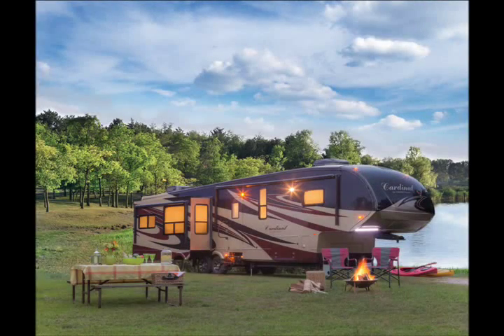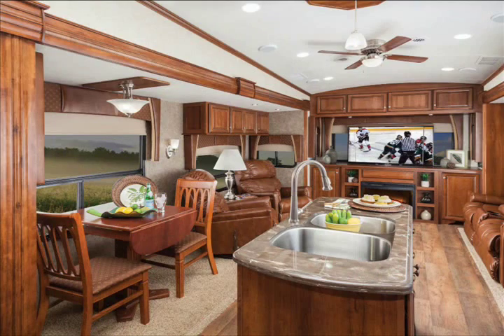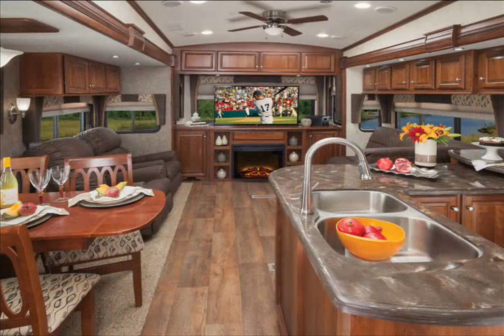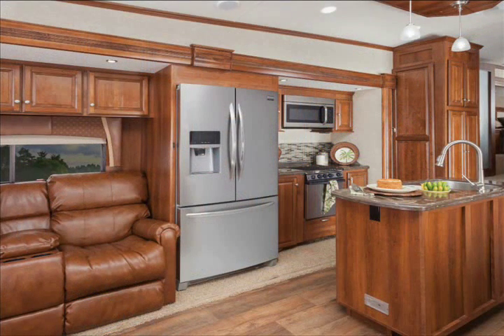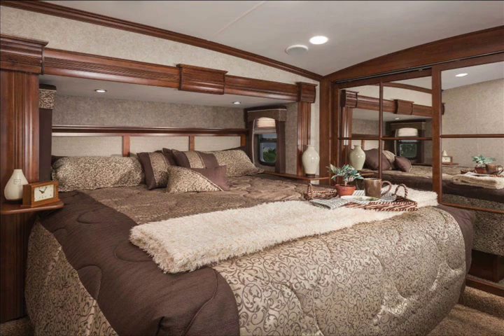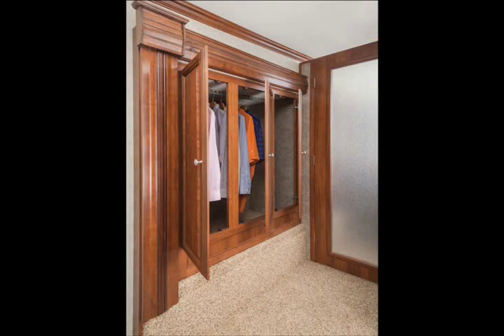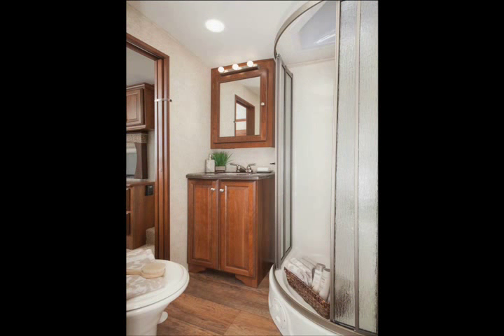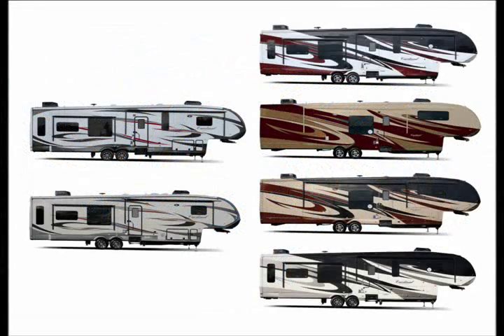Cardinal RV | The Astounding Cardinal RV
Hi everyone.

The Cardinal RV has undergone a major renovation this year and we've put together this video so you could get a look at the new Cardinal 5th wheel. In this video you are going to see photos from several of the seven different Cardinal 5th wheel floor plans. As you'll see, no matter which Cardinal fifth wheel you choose, you'll be buying one of the most luxurious fifth wheel campers being made today.

The Forest River Cardinal is a new addition to our product line this year. We went to the annual RV industry trade show in Louisville, Kentucky looking for a high quality, yet more affordable luxury fifth wheel camper that would be within reach for the majority of our customers. As it turned out, the decision was easy for us. The Cardinal by Forest River blew us away. It's a stunning RV that we can sell at a price that will literally be thousands less than any competing luxury 5th wheel.  If you've had the good fortune to see one in person already, you know what a wonderful RV the Cardinal fifth wheel really is.

If you've decided that one of these Cardinal fifth wheels is right for you, give us a call and we'll provide you with pricing that we believe you find very attractive. We have customers nationwide that have already found us to be very accommodating.

Holiday RV South
RV Steals and Deals
26076 W Highway 160
South Fork, CO 81154

cardinal rv
cardinal 5th wheel
cardinal fifth wheel
forest river cardinal
cardinal travel trailers
cardinal by forest river
cardinal rv club
cardinal rv for sale
cardinal fifth wheels
cardinal travel trailer
cardinal rv dealers
cardinal 5th wheel floor plans
vintage cardinal travel trailer
cardinal rv floor plans
cardinal rv manufacturer
forest river cardinal fifth wheel
forest river cardinal 5th wheel
2007 cardinal 5th wheel
2005 cardinal 5th wheel
cardinal 5th wheels
cardinal fifth wheel floor plans
cardinal fifth wheel rv
forest river cardinal rv
2003 cardinal 5th wheel
cardinal 5th wheel travel trailers
2008 cardinal 5th wheel
2001 cardinal 5th wheel
2000 cardinal 5th wheel
cardinal 5th wheels for sale
2004 cardinal 5th wheel
cardinal 5th wheel for sale
used cardinal fifth wheels
cardinal fifth wheels for sale
cardinal travel trailers for sale
cardinal rv 5th wheel
cardinal 5th wheel rv
2007 forest river cardinal
cardinal 5th wheel campers
cardinal 5th wheel camper
cardinal 5th wheel trailers